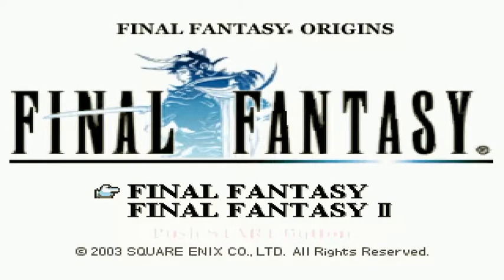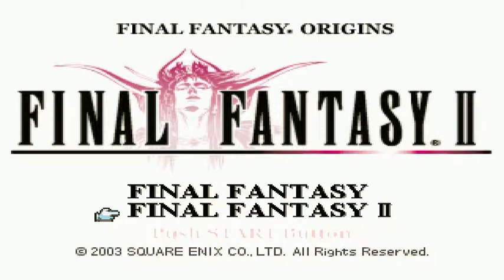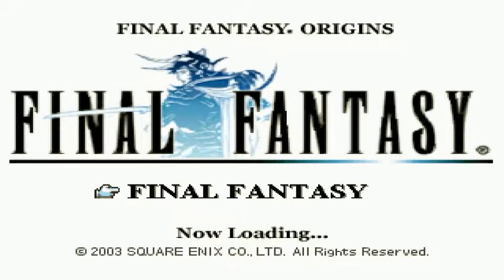Final Fantasy Origins ( Iso)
SEED, PLAY, AND FUCK THE SYSTEM!